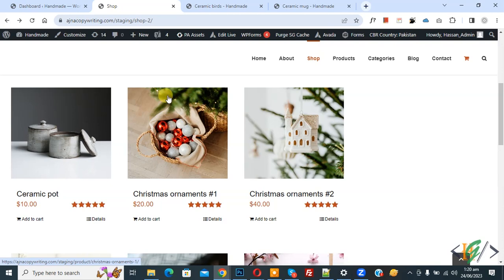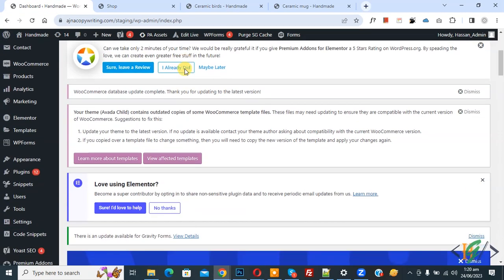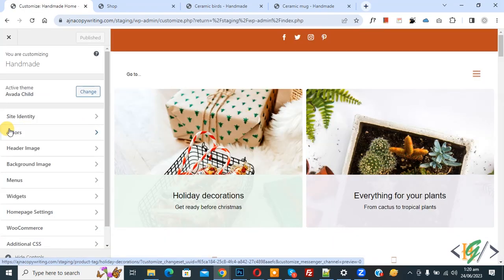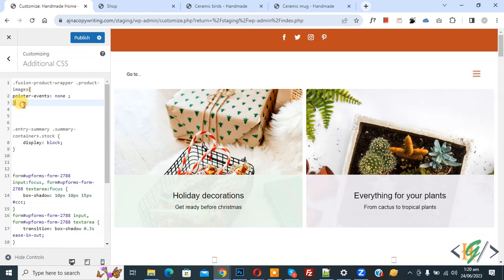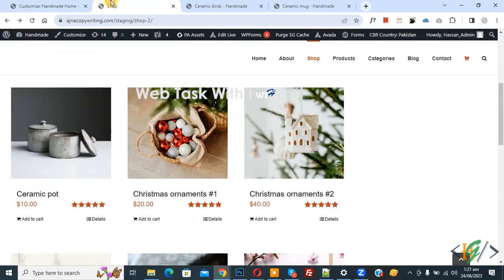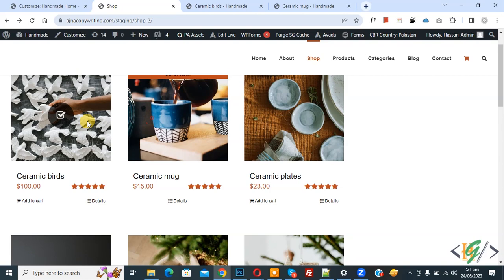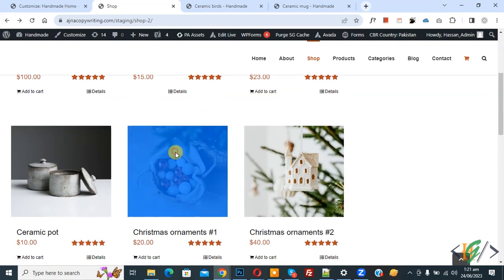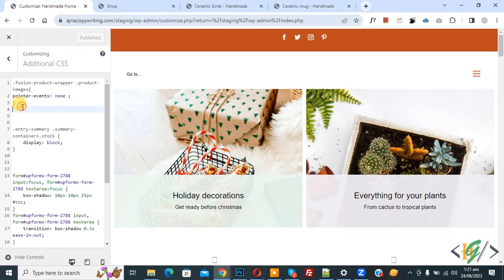How to Make Product Image Not Clickable in WooCommerce Shop WordPress | Disable Click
In this woocommerce tutorial for beginners you will learn how to make product image not clickable in woocommerce shop page in wordpress website using CSS. So after adding CSS click not working on image in shop page.

Add Below Custom CSS:

.fusion-product-wrapper .product-images{
pointer-events: none ;